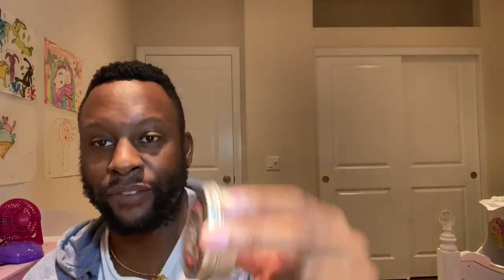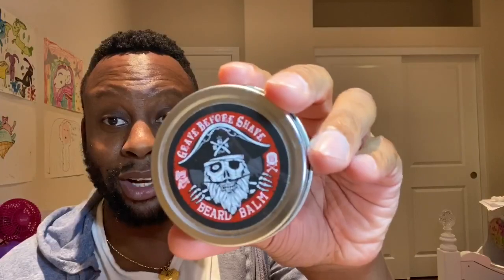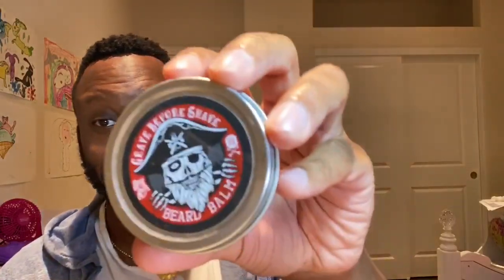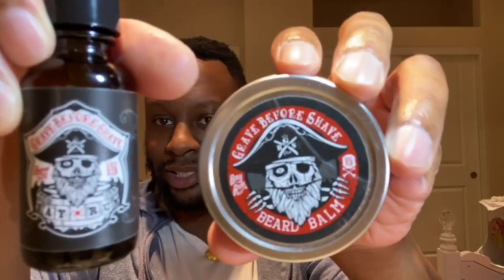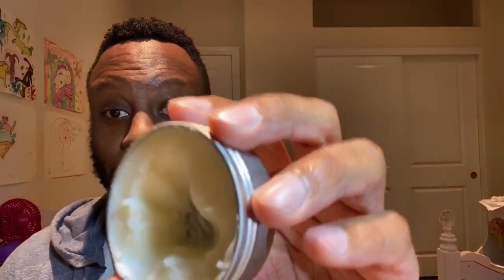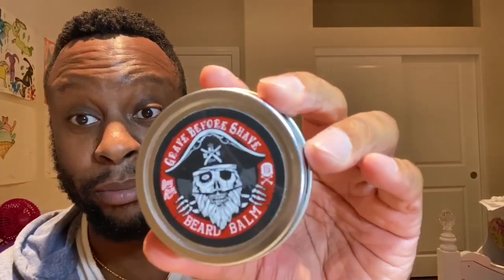Grave Before Shave Bay Rum Beard Oil is great with Invictus Aqua!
Grave Before Shave Bay Rum Beard Oil and Grace Before Shave Beard Balm Bay Rum is great with Invictus and Invictus Aqua!